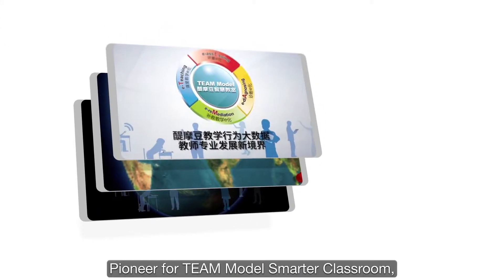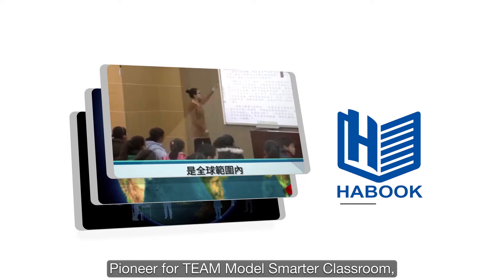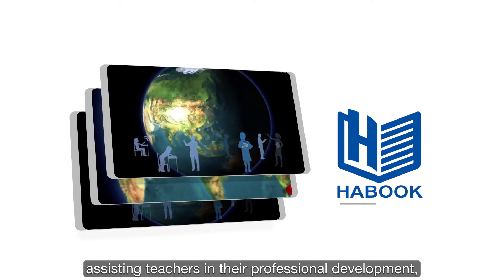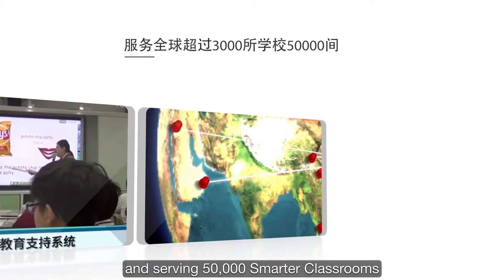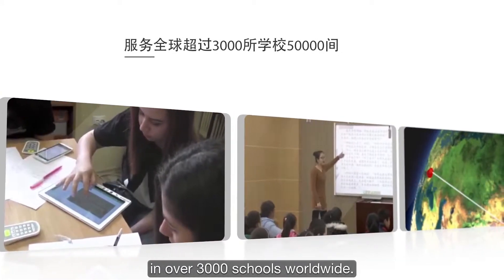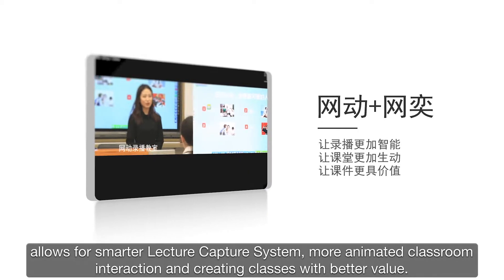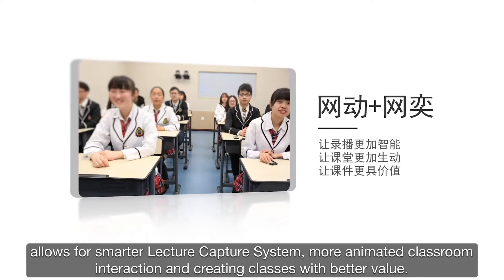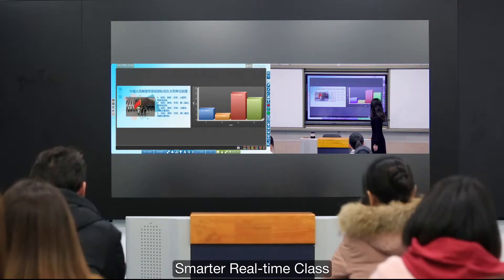HABOOK + iActive : stronger together, make better products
iActive & HABOOK Smarter Classroom: Empower our education and reach every child.